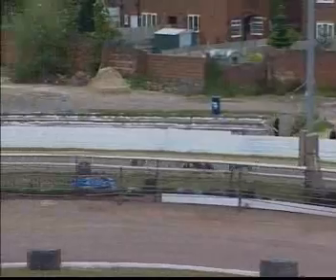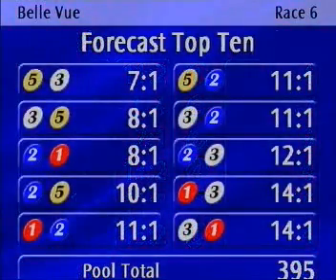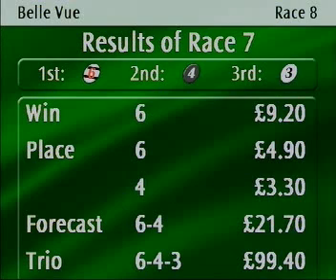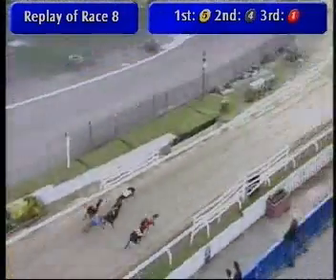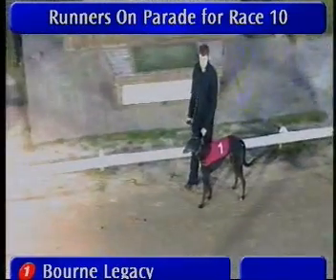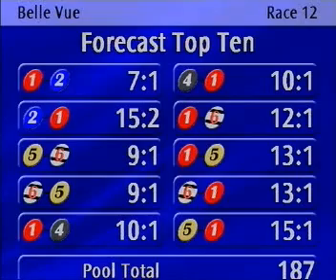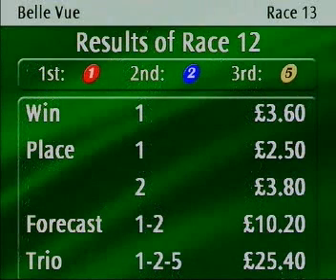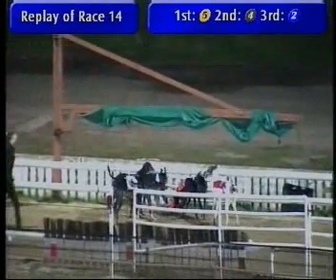Belle vue 22.05.15